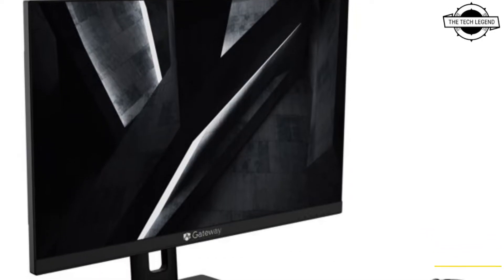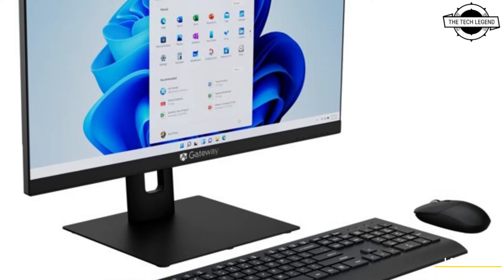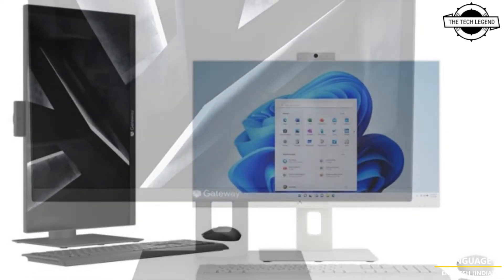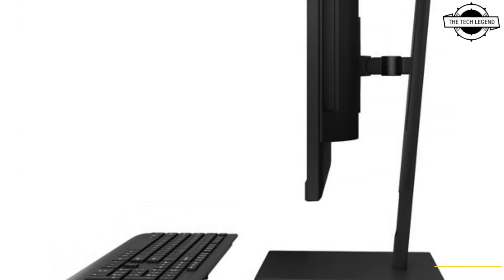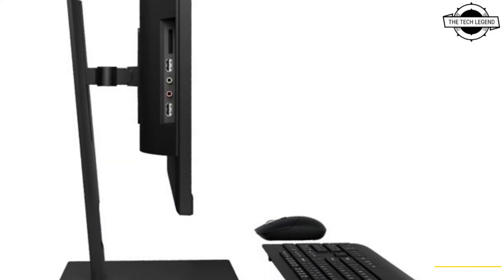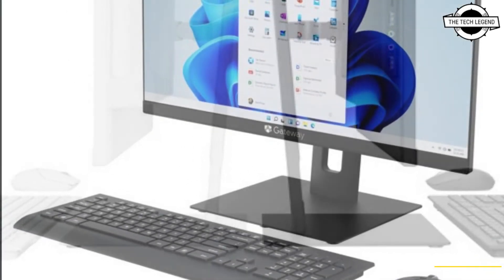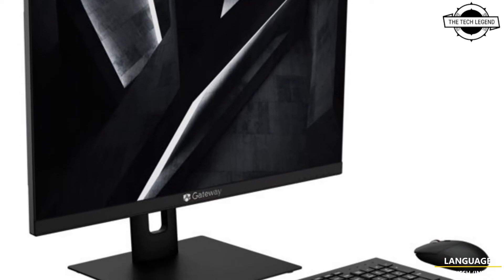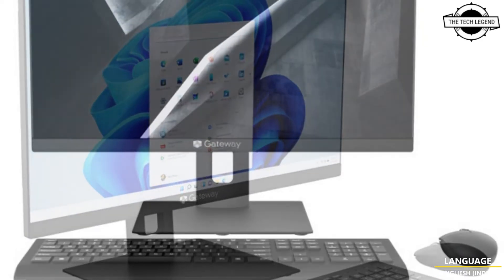Gateway New All-In-One Computer Launched - Price From $399 | Explained All Spec, Features And More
SIMILAR PRODUCT :

Gateway, the beloved computer brand with cow-spotted boxes, introduces the latest addition to join its lineup of affordable devices, the All-in-One computer. The new Gateway All-in-One is loaded with Windows 11 Home and is powered by Intel Pentium for faster connectivity and exceptional performance. The Gateway All-In-One computer is affordably priced at $399, making it perfect for any home office or remote learning environment. The new Gateway All-in-One is available exclusively at Walmart and Walmart.com. The new Gateway All-In-One computer features a 23.8" IPS Full HD display screen for brilliant clear images and outstanding graphics. The fully adjustable stand allows it to pan, tilt, and rotate the screen and it is VESA mount compatible for easy wall installation. Also included with the Gateway All-in-One are a sleek-designed wireless keyboard and mouse. The Gateway All-in-One is powered by Intel Pentium processor for lightning-fast wireless connectivity, impressive video conferencing ability, and outstanding application and graphics performance. "The Gateway All-in-One powered by Intel Pentium processor is perfect for students and families who want a space-efficient computer to enjoy and experience everything that the digital world has to offer," said Greg Cnossen, General Manager, Global Consumer Sales at Intel. "This product offers highly accessible and versatile performance, which enables great experiences." Fully loaded with Windows 11 Home, the Gateway All-in-One helps to maximize productivity and allows for better organization and focus while working. Windows 11 allows users to set Focus Sessions to silence notifications and work free of distractions. Snap Assist and Snap layouts help organize apps and windows on the screen making it easier to get things done. Users can also curate the content they want with Windows 11 widgets keeping them in the know, and Microsoft Photos makes viewing and sharing images easier than ever. Seamless redocking with Windows 11 means users are free to move around and when they plug back in, can continue right where they left off.